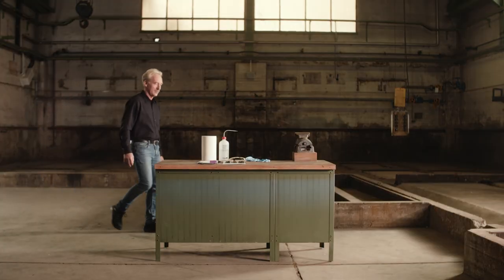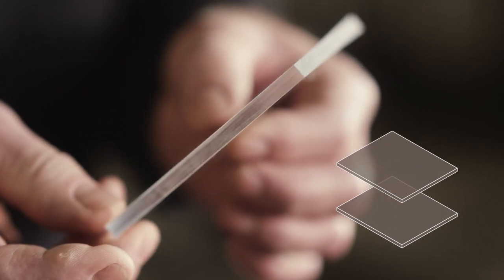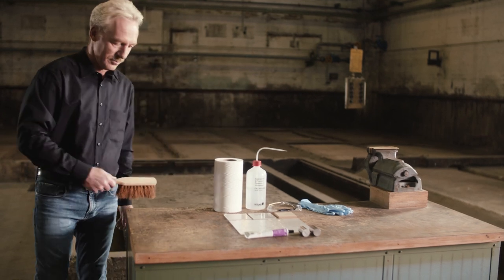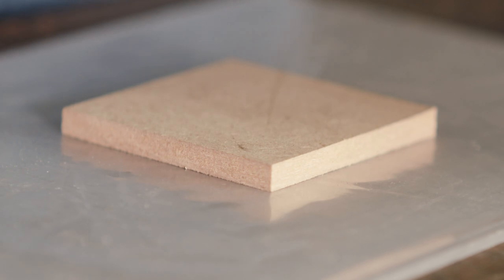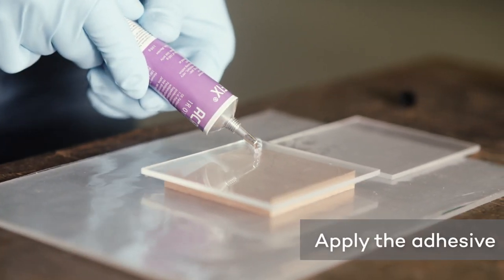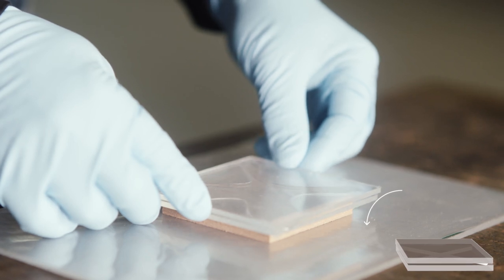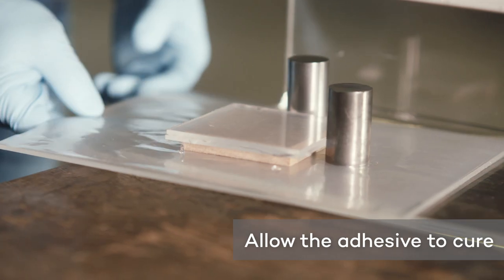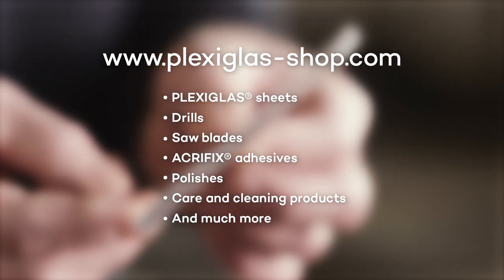Gluing PLEXIGLAS® by its surface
PLEXIGLAS® parts are easily joined to one another. Here, we show you how to glue together two PLEXIGLAS® sheets along their surfaces. For this, we use the polymerization adhesive ACRIFIX® 1 R 0192.

In this video, we will show you how to glue together two PLEXIGLAS® sheets vertically.

Be inspired!